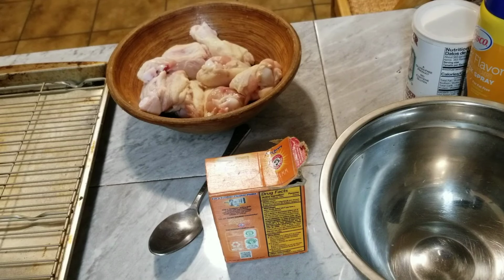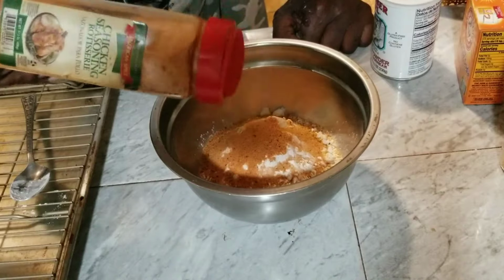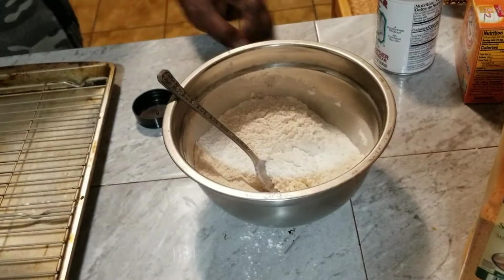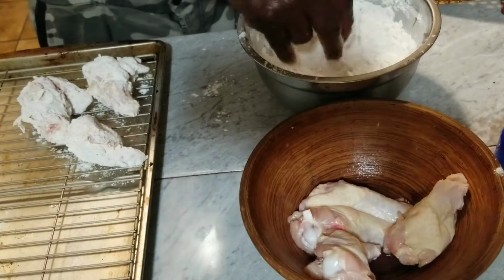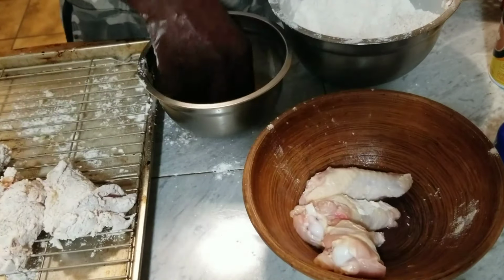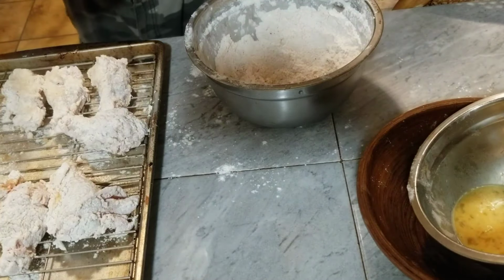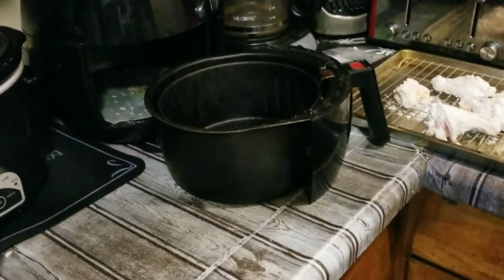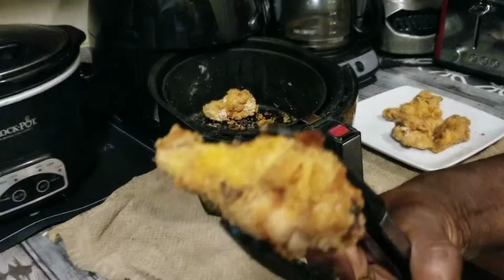How to make Crispy Fried Chicken it's a Winning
all purpose flour all purpose seasoning little salt little black pepper
1 egg little baking powder little baking soda